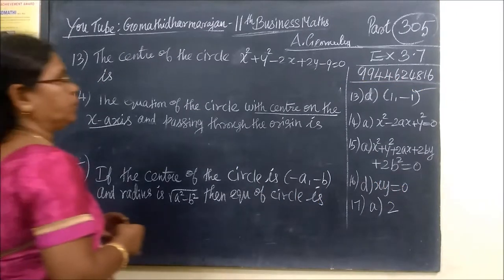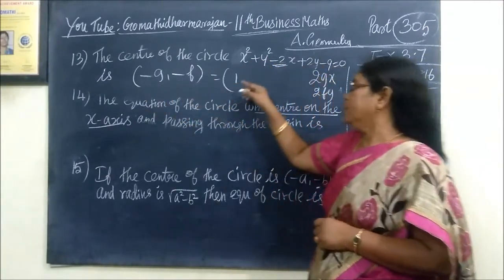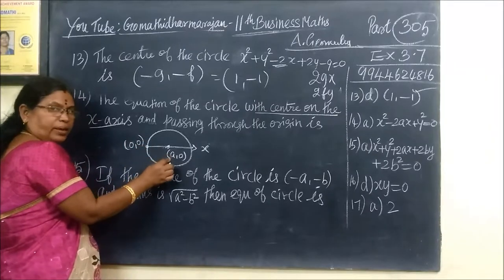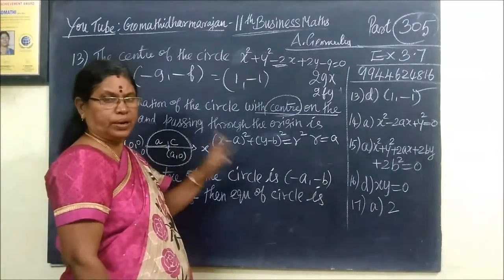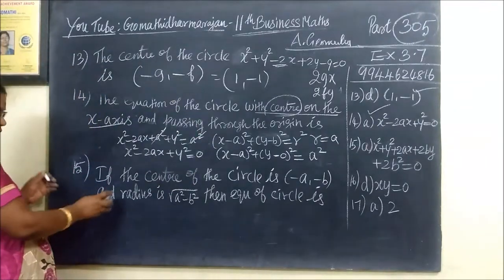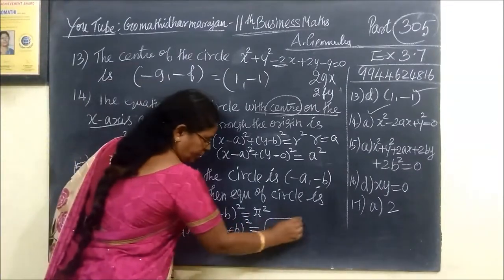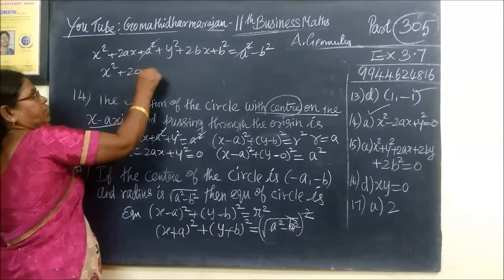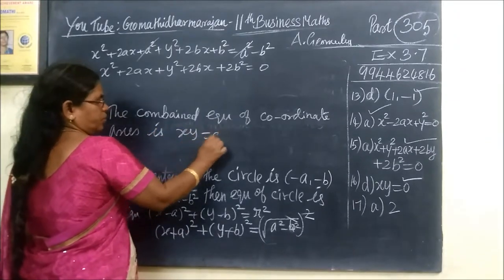11th B-Maths [Part-305] one mark Ex-3.7[13-18] Analytical Geo Gomathi dharmarajan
11th B-Maths [Part-305] one mark Ex-3.7[13-18] Analytical Geo Gomathi dharmarajan